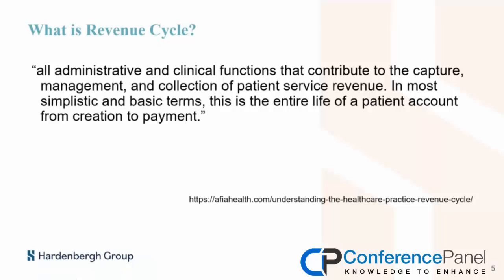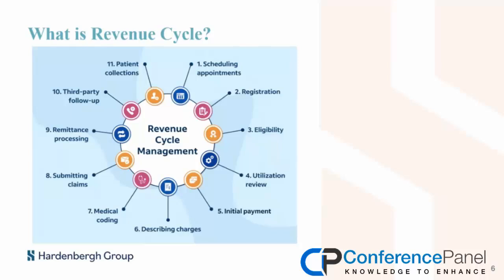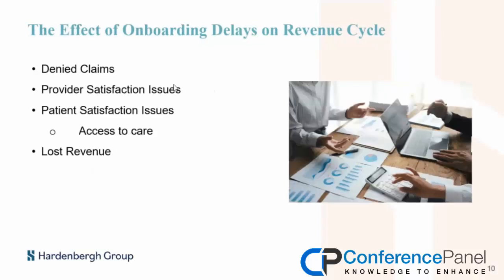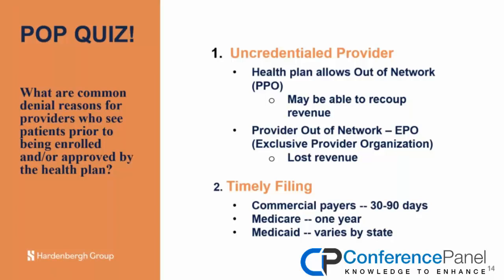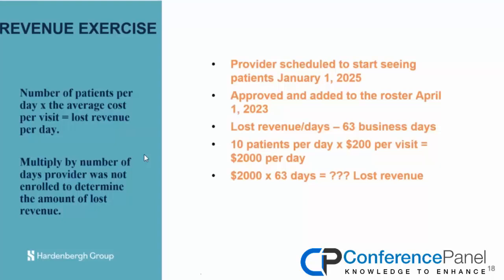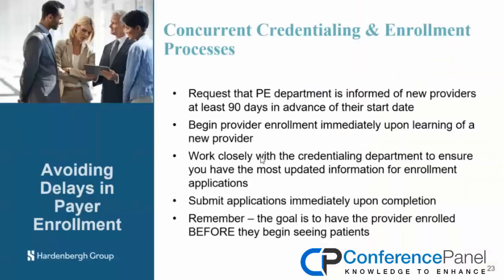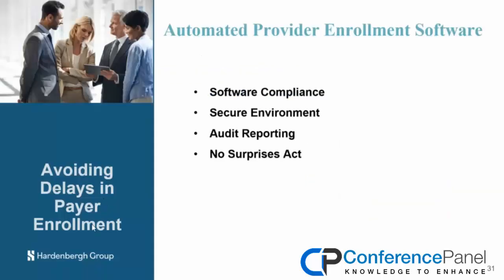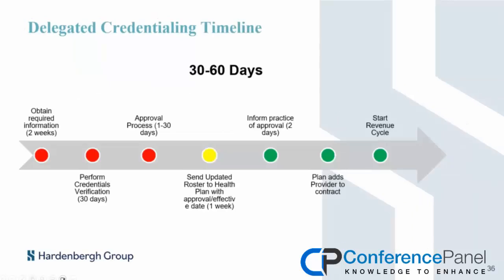Understanding Payer Enrollment - Payer Enrollment 101 - What You Really Need to Know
Payer Enrollment 101 - What You Really Need to Know

Payor enrollment is a time-consuming process that creates barriers to practitioner onboarding and revenue generation. Payor enrollment can delay the onboarding process for months, especially with commercial payors. These delays create issues with provider satisfaction, patient satisfaction, revenue generation, access to care, and, ultimately, patient safety.

This presentation will define payor enrollment, discuss government and commercial payers in detail, review the process and timelines for enrollment with government and commercial payors, and discuss the most common reasons for delays in payor enrollment and steps to take to avoid those delays.

Areas Covered:-

Define payor enrollment
Discuss payer types and specifics
Review process and timelines for enrollment with government and commercial payors
Discuss the most common reasons for delays in payor enrollment and steps to avoid them.

Payer Enrollment Specialists
Revenue Cycle Managers
Credentialing Specialists
Medical Staff Coordinators
Credentialing Managers
Payer Enrollment Managers
Practice Administrators
Practice Managers
Billing Personnel

Speaker: Tammy West

Tammy is the Senior Director of CVO Operations and Regulatory Compliance with The Hardenbergh Group. She brings 25 years of experience in healthcare administration and 18 years in Medical Staff Services. She specializes in CVO operations, provider credentialing, provider enrollment, quality analysis, quality improvement, quality auditing, delegation audits, and policy and procedure creation and implementation. She has extensive experience with CMS, TJC, and NCQA requirements for provider credentialing and medical staff services.

Tammy leverages her vast professional experience to help clients assess and improve operational efficiency, prepare for regulatory surveys and audits, pursue NCQA accreditation and certification, and more.

Tammy has a master’s in healthcare administration with a minor in Education and a BS in Human Services Management. She is a member of the North Carolina Association of Medical Staff Services and the National Association of Medical Staff Services.